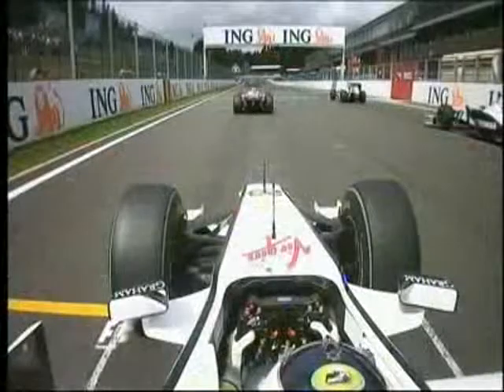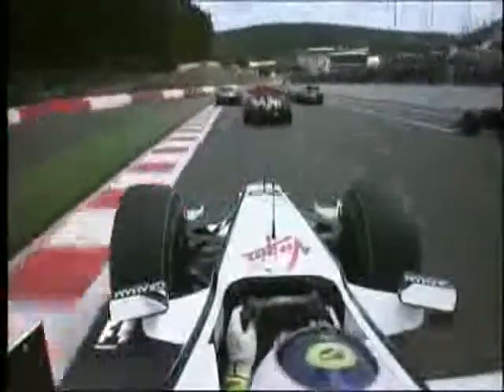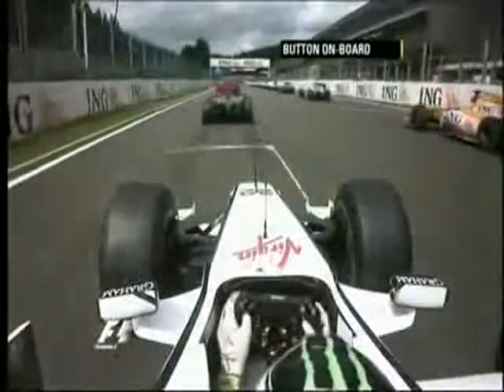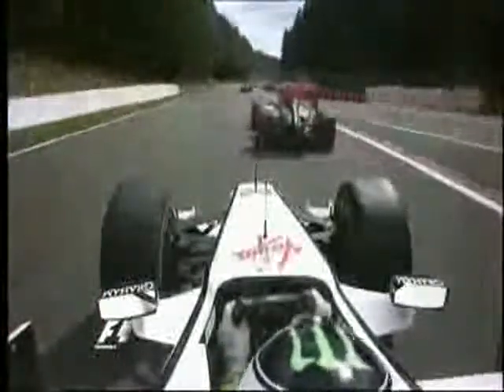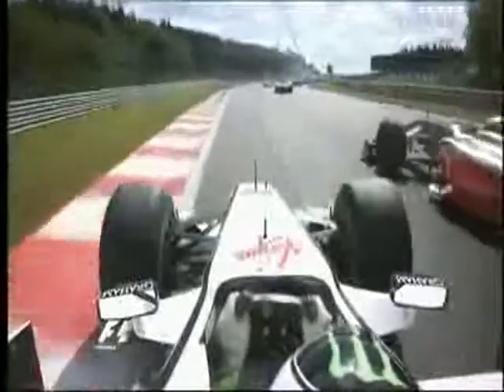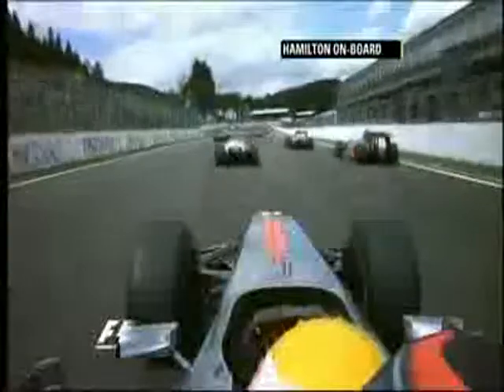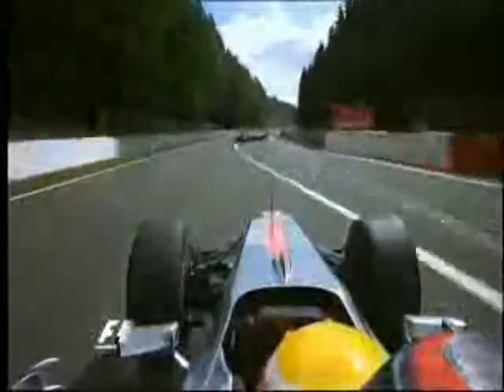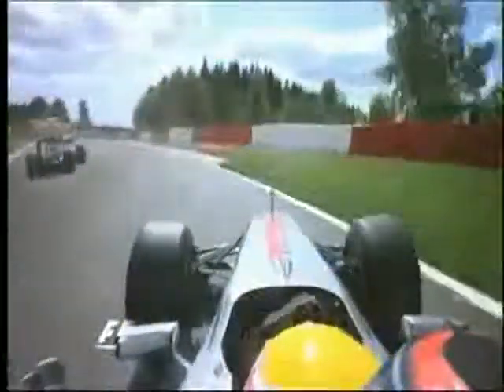On Board Cameras Belgium Grand Prix Spa Francorchamps 2009 Start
On board cameras, Belgium 2009. Push Rubinho